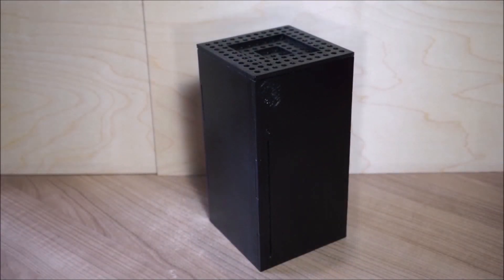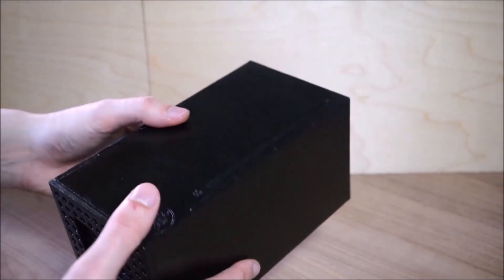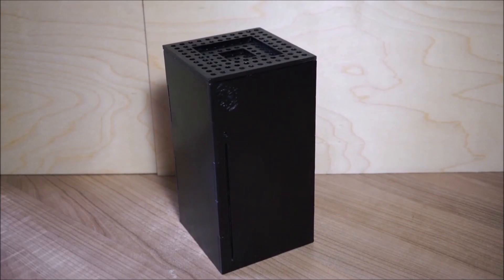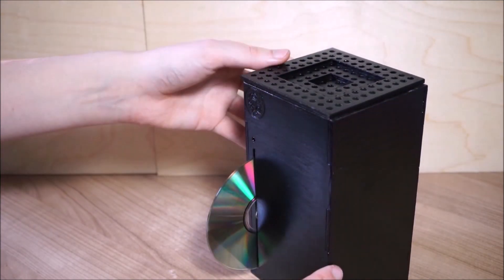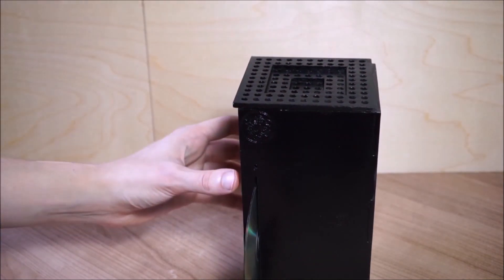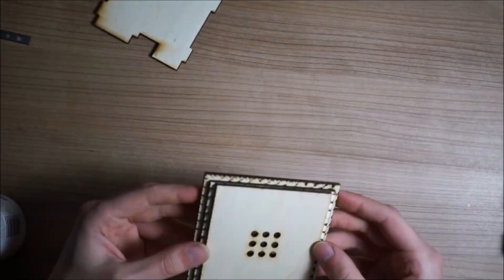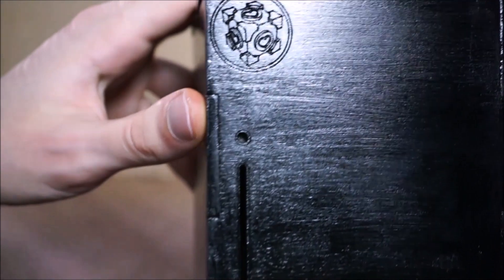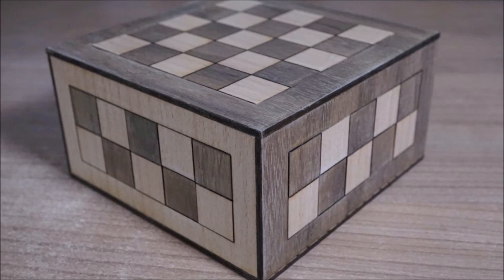Xbox Series X puzzle box - How to open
This is definitely not a normal gaming console, because it has a little secret. I'm not sure how hard this puzzle will be to solve because of the way the mechanism works...

This puzzle design is based on the Xbox Series X gaming console. However, this is not an exact replica. There isn't an Xbox logo, the holes on the back are different, the top of the box doesn't have a double curved surface and it's smaller than the original (scale 1:2).  If you move this puzzle box, you can here a metal ball rolling around.